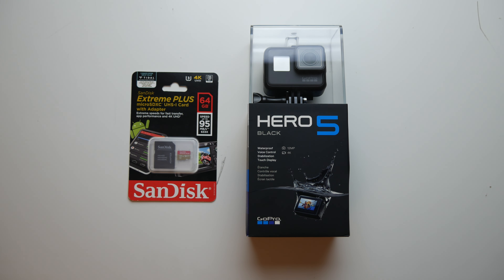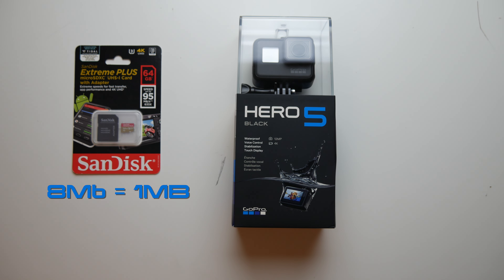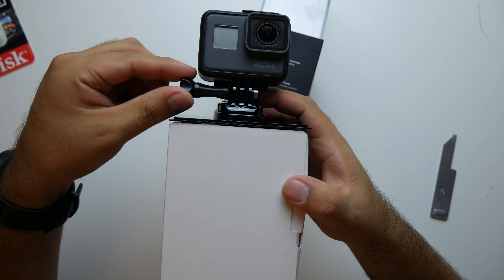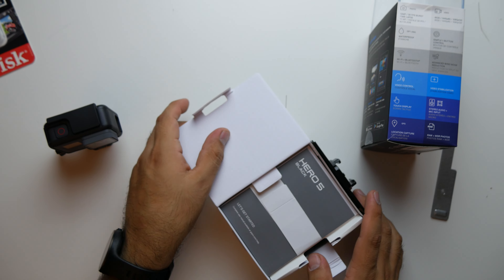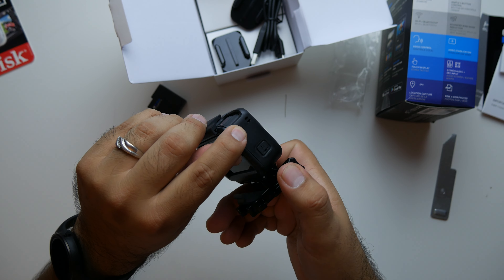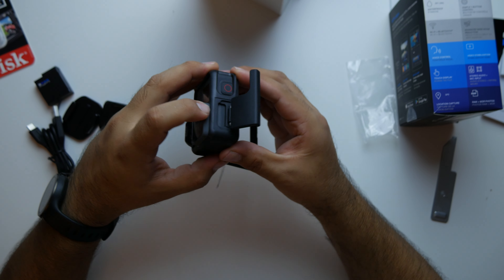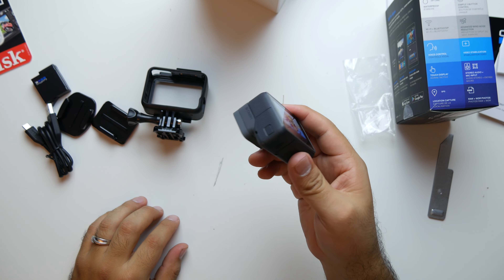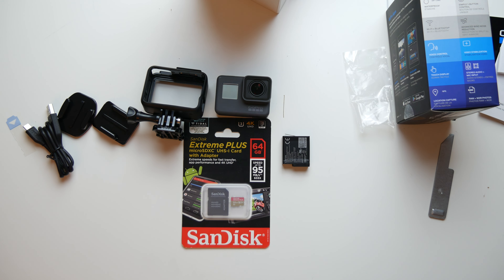GoPro Hero 5 Black (Unboxing in 4K)